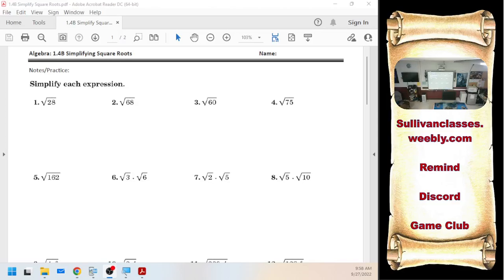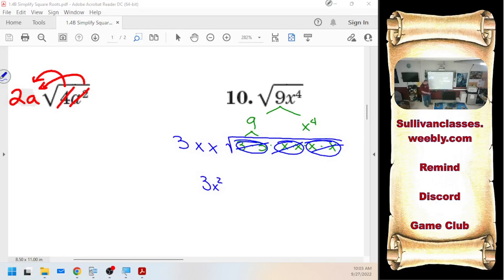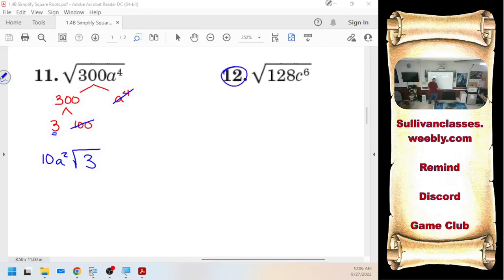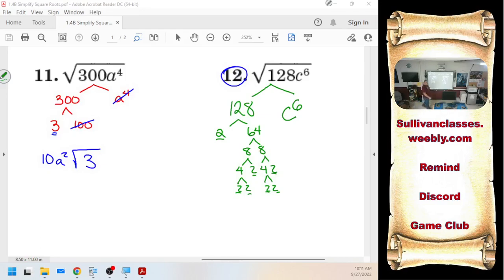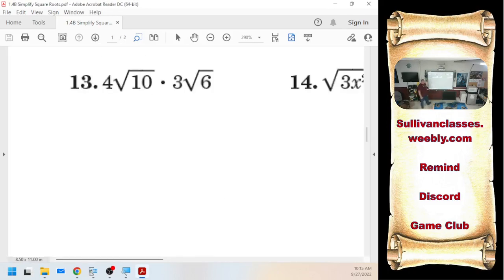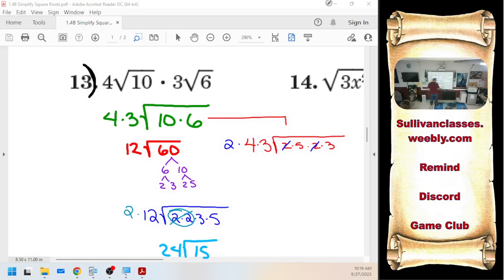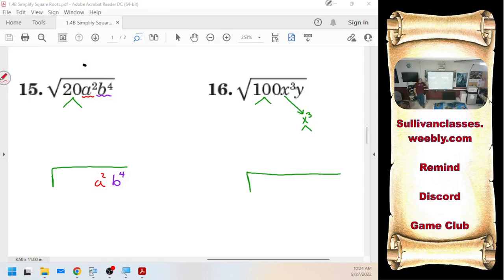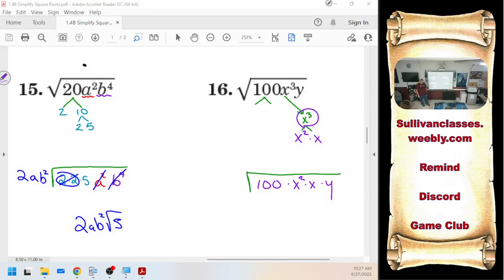220927 Algebra (IN)- 1.4D Simplify Square Roots